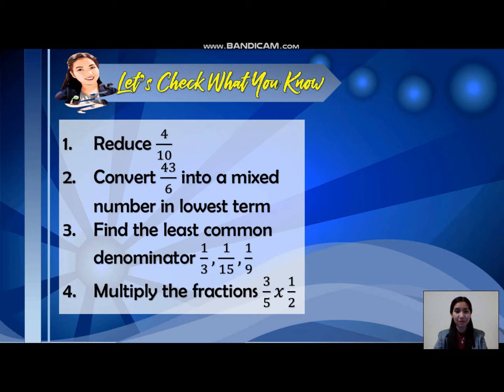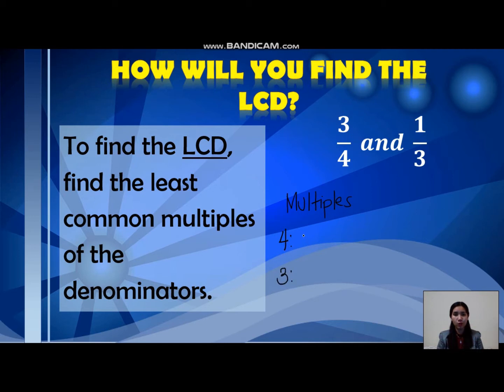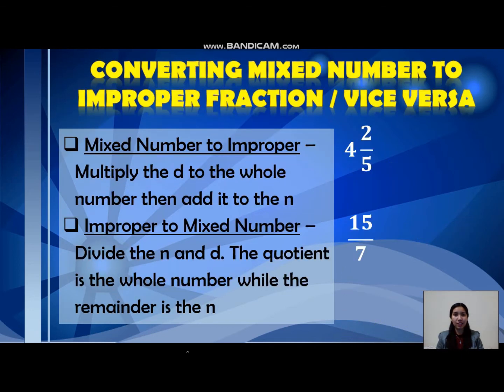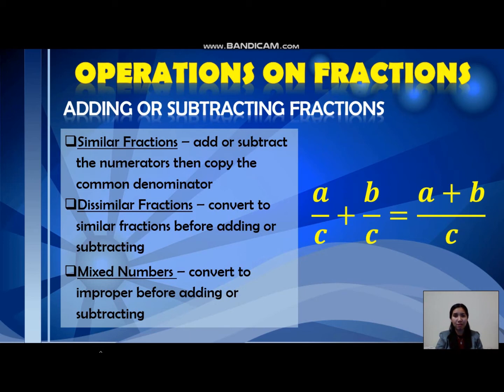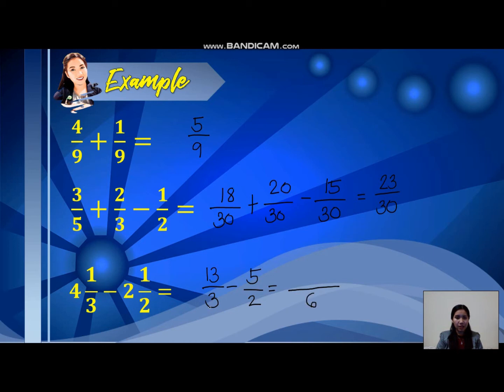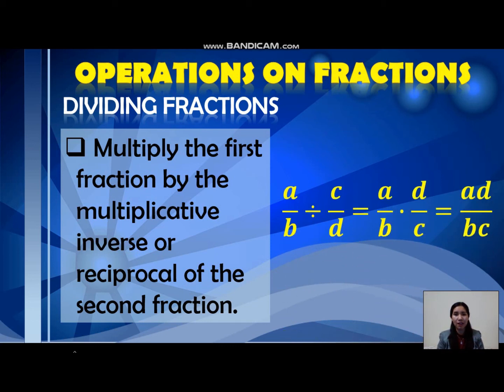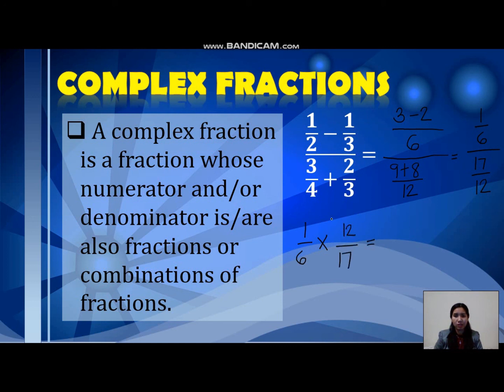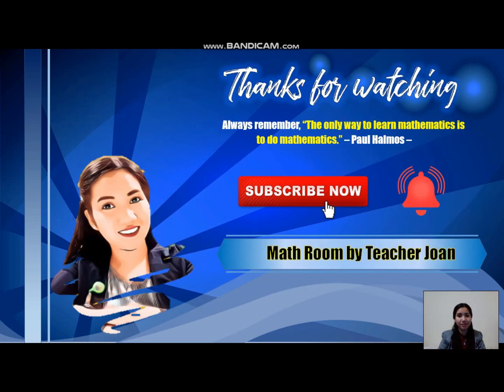Fractions | Business Mathematics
This video will help you recall the basic concepts of fractions and its operations.